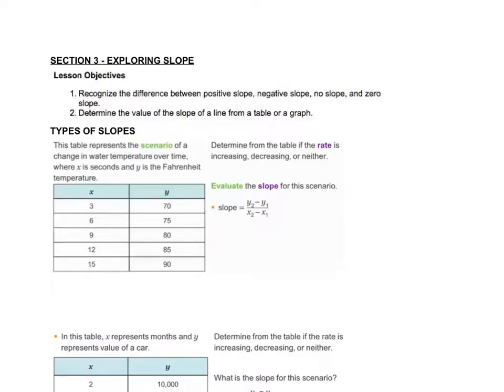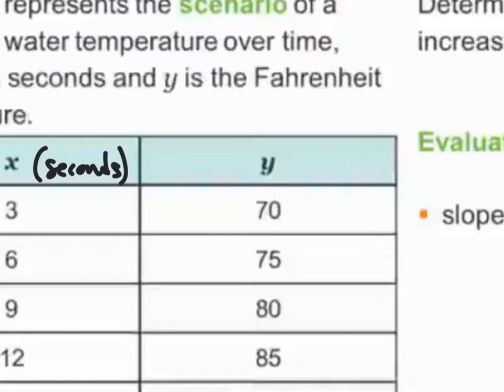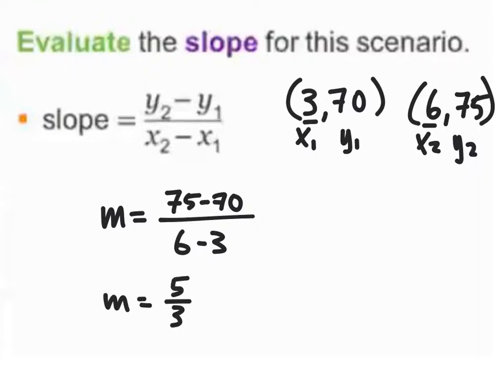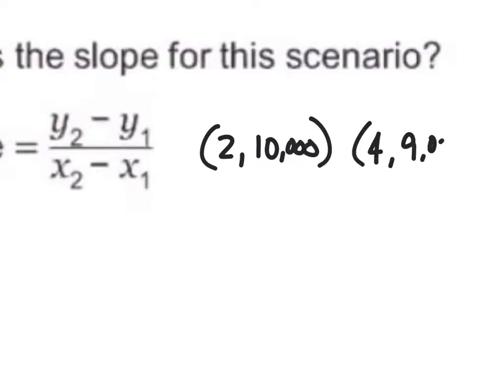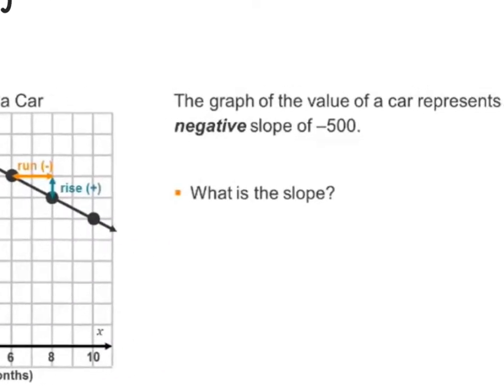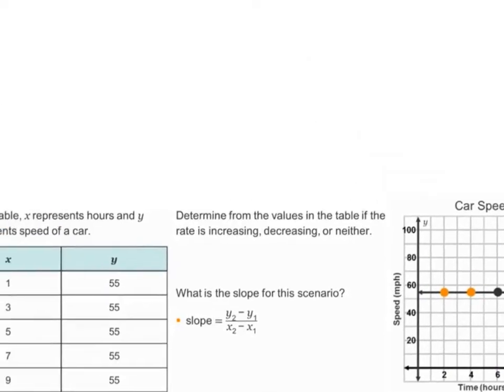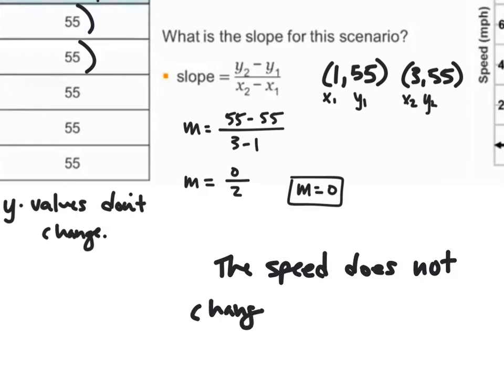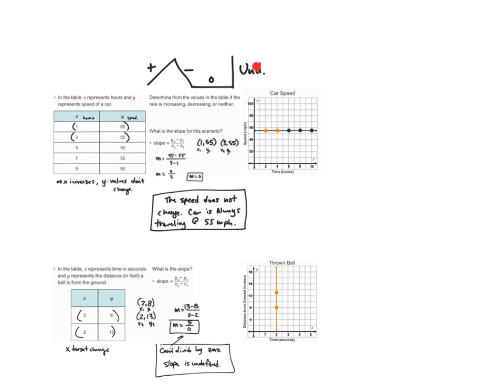MATH 8 - UNIT 2 - SECTION 3 - NOTES